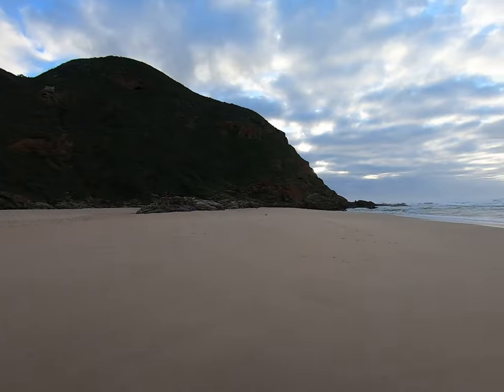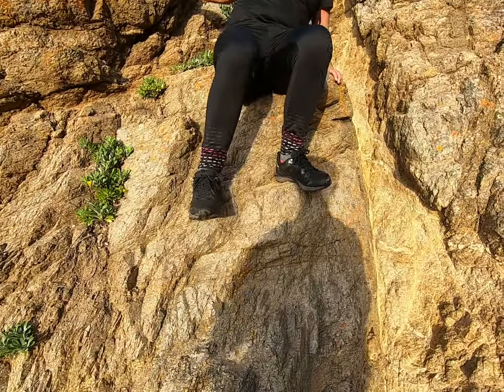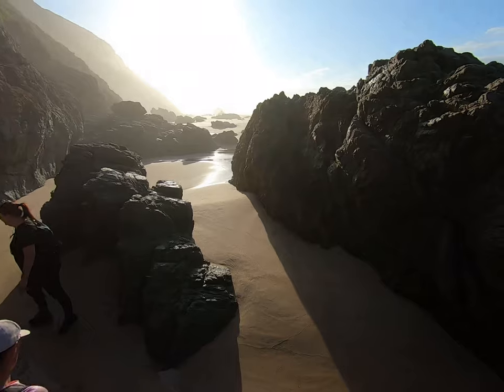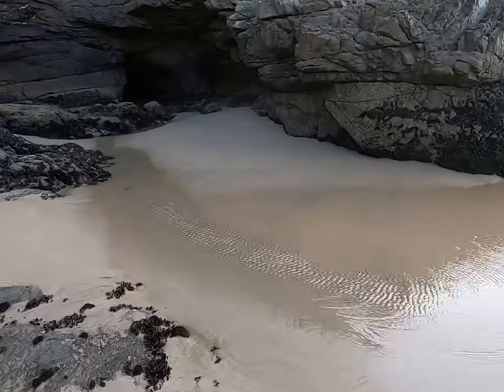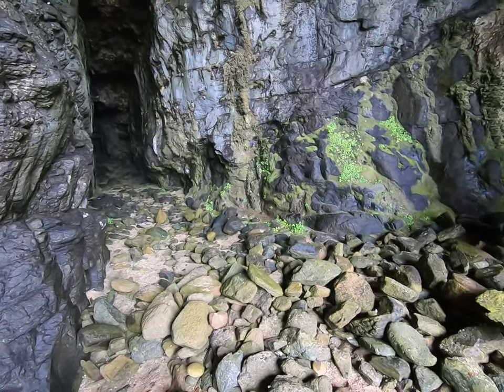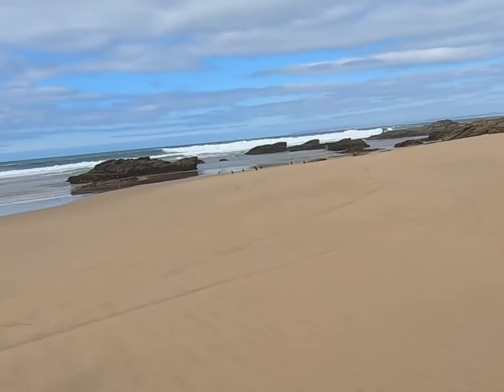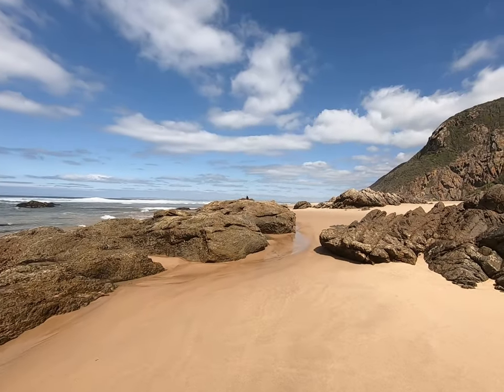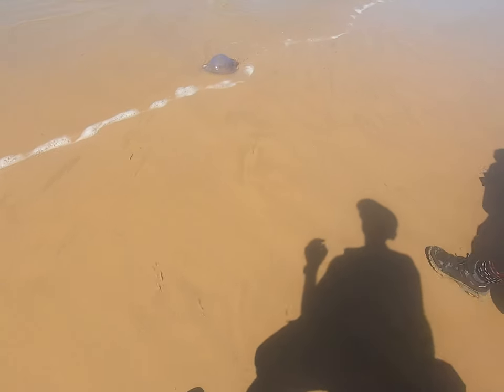2020feb22sat Glentana Caves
00:00 Start
01:39 Bay Rock Scramble
04:31 More Scramble
05:46 Over the Top
08:43 Going Down again
11:06 Rock Hopping
11:59 First Cave
14:25 More Scramble
19:21 Wreck
25:24 Jacuzzi Filled with Sand
30:03 First View
30:26 Turtle Rock/The Anvil
31:30 First Big Cave
36:40 Main Bedroom with the Leaky Roof
38:08 The Cliff
38:44 Crawl Space Going Back
47:51 The Epiphany
52:21 Around the Front
54:18 Underwater Crab Hunting
56:26 It's not our Trash...

If you don't take full & sole responsibility for your (dependents') use of info in this vid, don't (let them) use it.